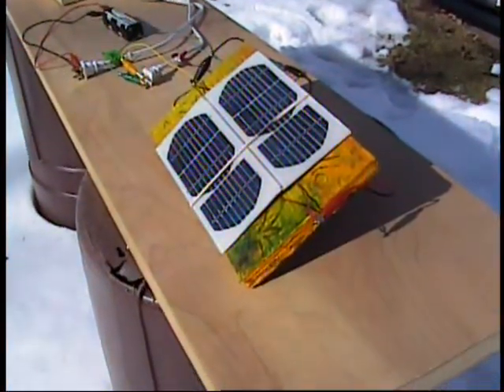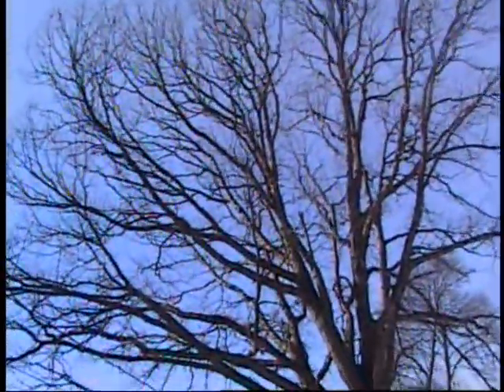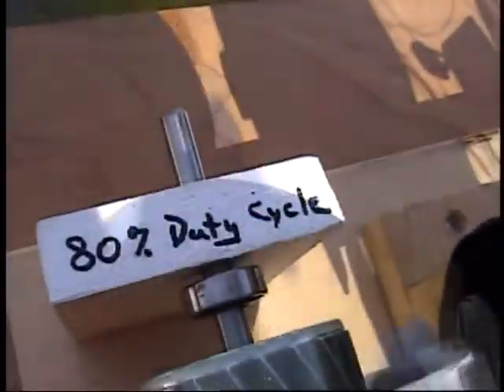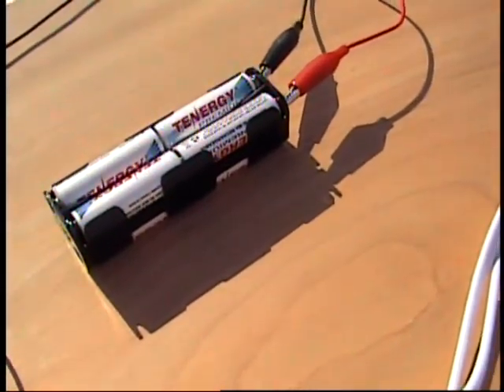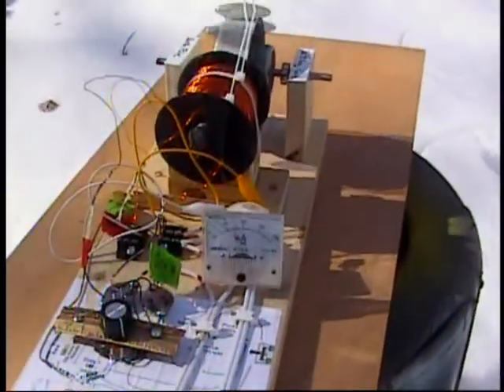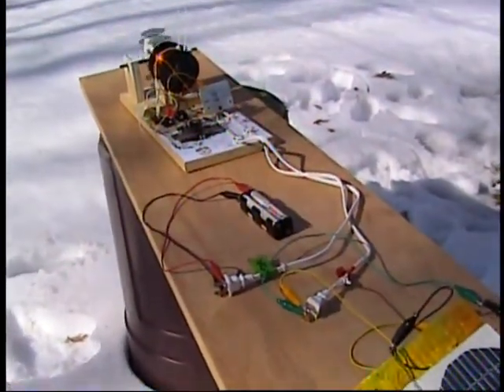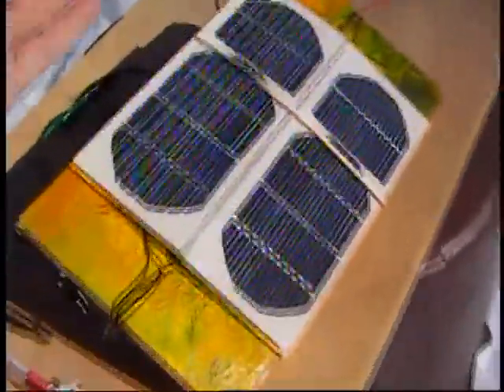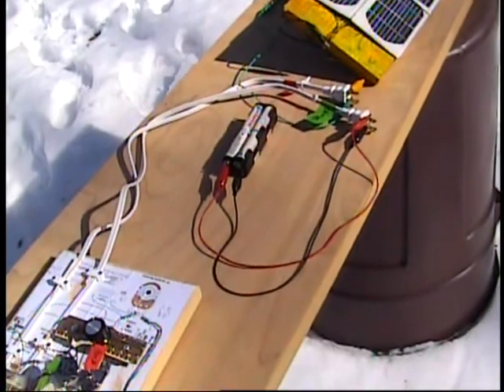Solar Running Bedini Energy off the Grid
Power from Solar panels can be whimpy. Take those whimpy watts and turn it into fast moving voltage with a Bedini circuit. Batteries love this "cold electricity". They react well to voltage pulsing and store it as "amp hours" for later use.